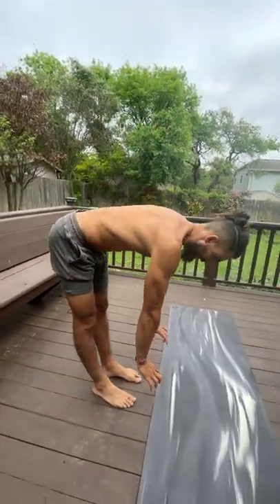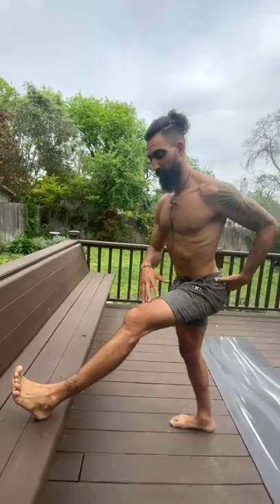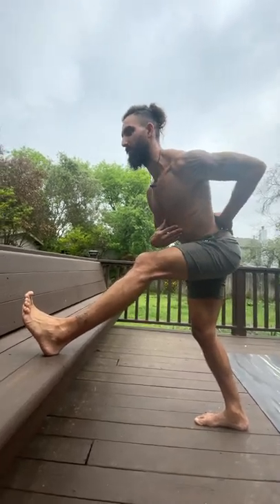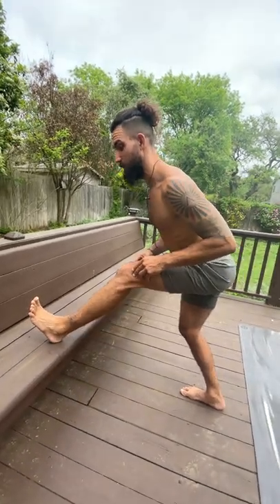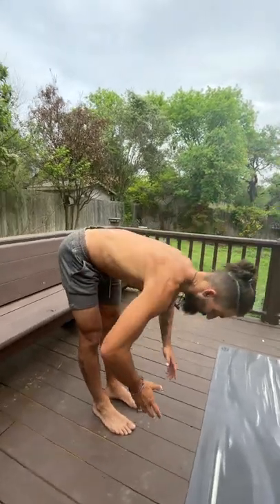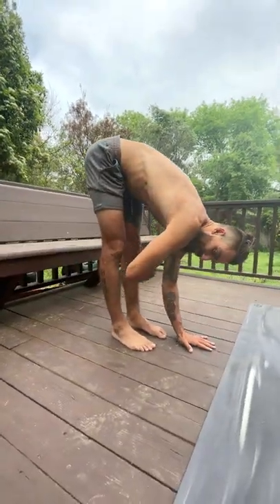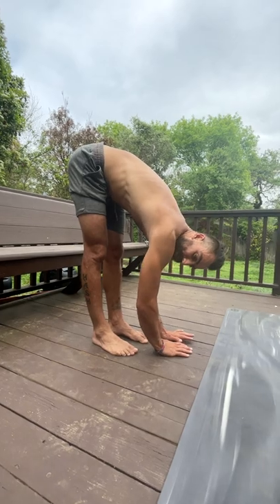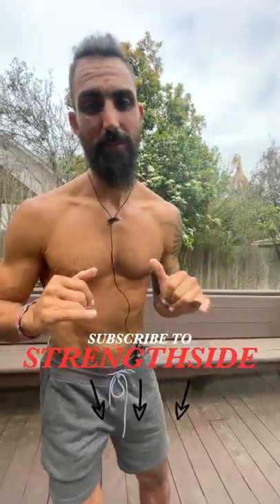Hamstring Stretching HACK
Another hip mobility tip for your hamstrings!

Who has tight hamstrings?! With this hamstring flossing technique, you'll find that your body will allow you to go deeper and reach an increased range of motion. Use elevation to your advantage - you don't always have to get down on the ground! Use this wherever and whenever to get your hips and hammy's loose and mobile!